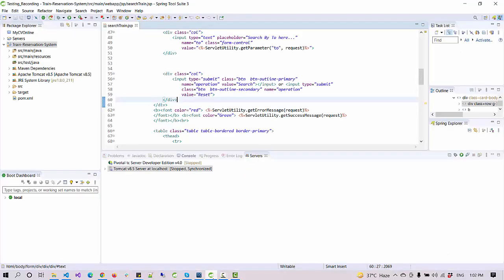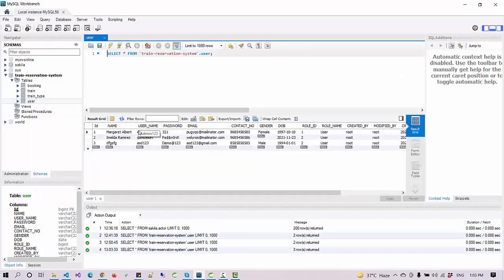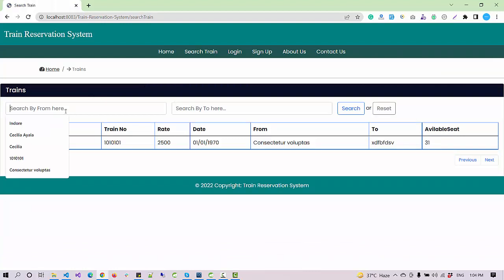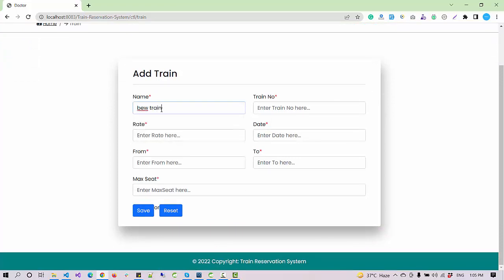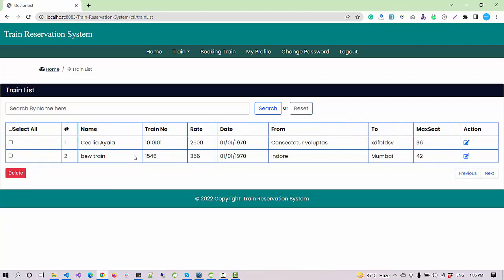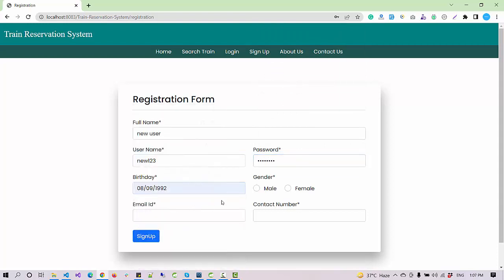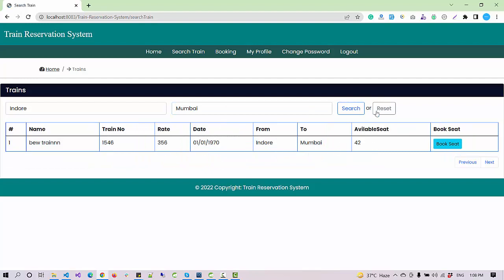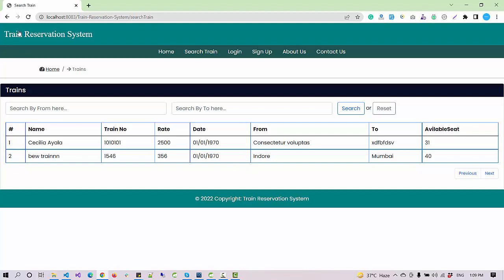Train Reservation Project in Java using JSP, Servlet and MYSQL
Online Train Ticket Booking Project in Java using JSP and Servlet. Another Minor or Major project in Java Using JSP, Servlet, and MYSQL with source code and project report.